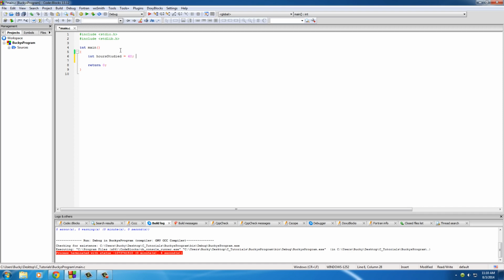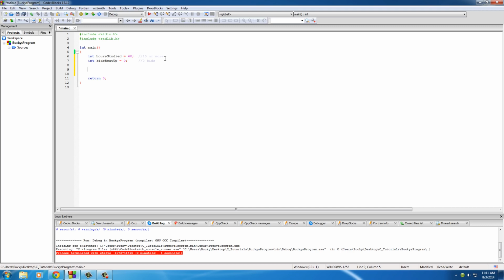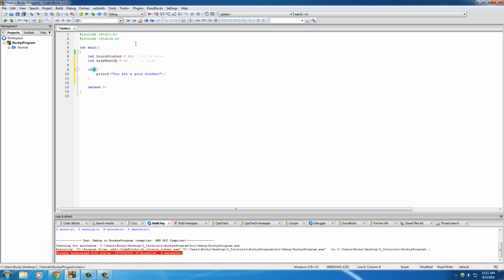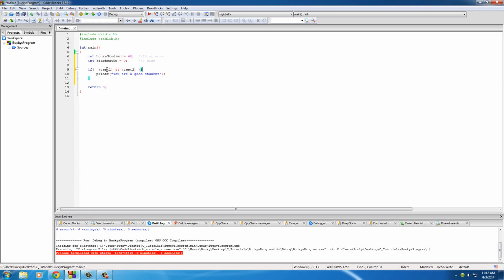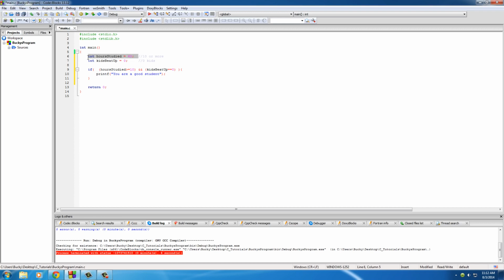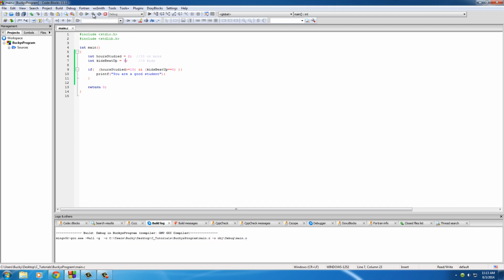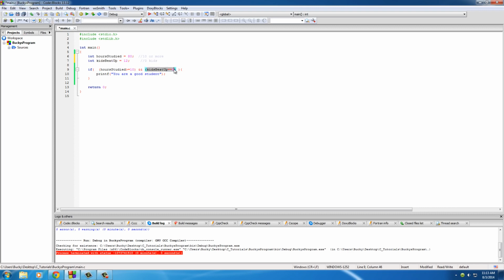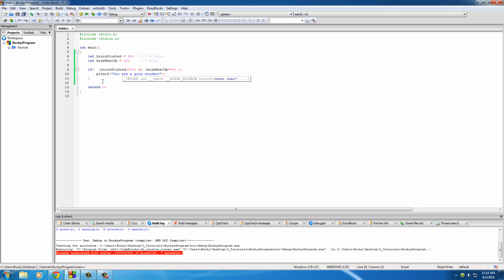C Programming Tutorial - 21 - Don't Beat Up Little Kids